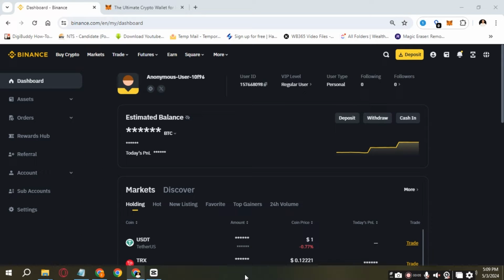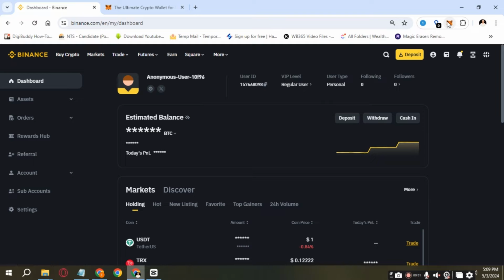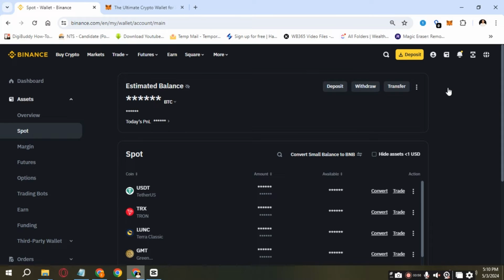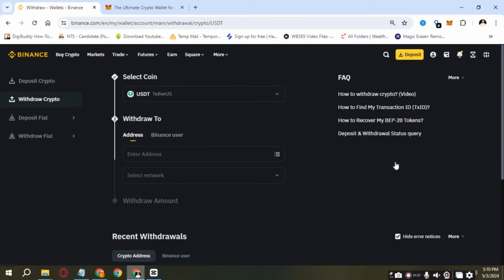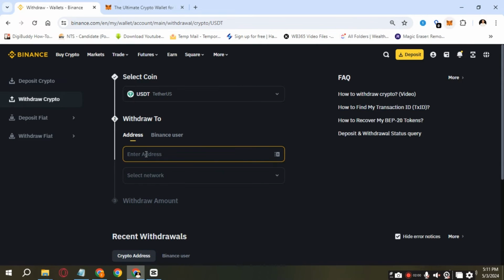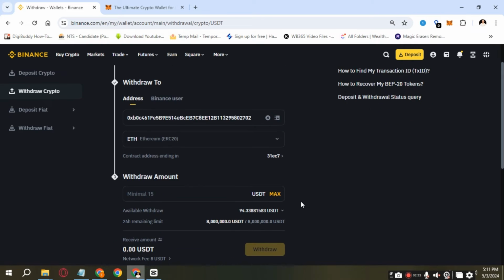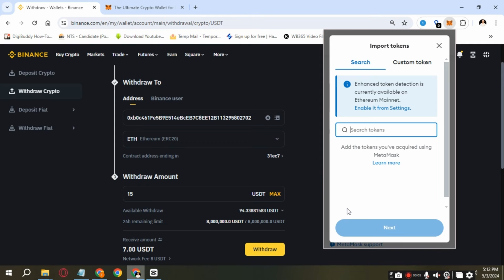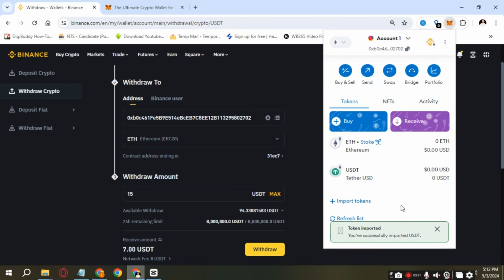Send USDT to Metamask From Binance Tutorial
Send USDT to Metamask From Binance
Learn how to send USDT to Metamask from Binance in this easy tutorial. Follow these simple steps to transfer your USDT seamlessly between platforms.